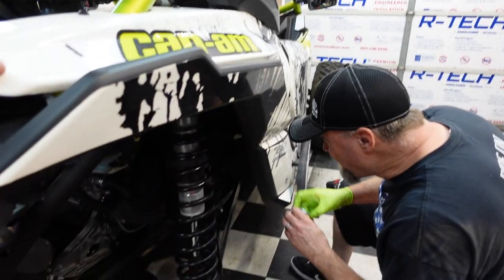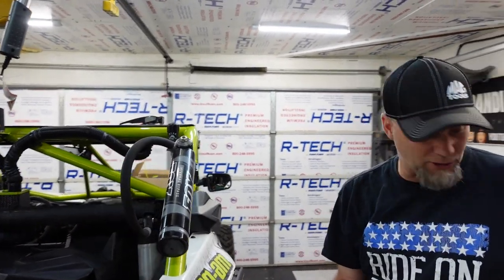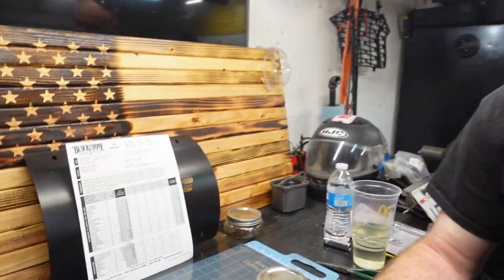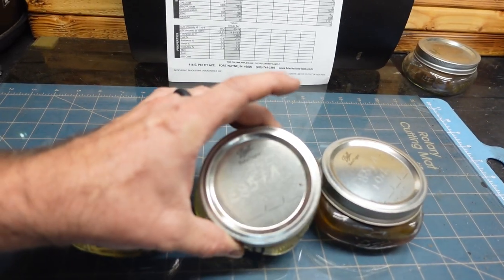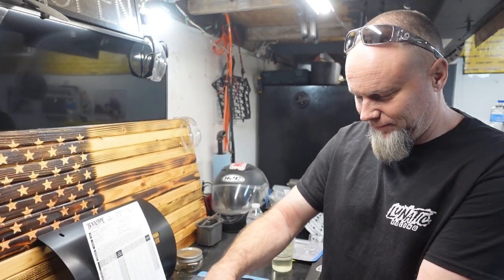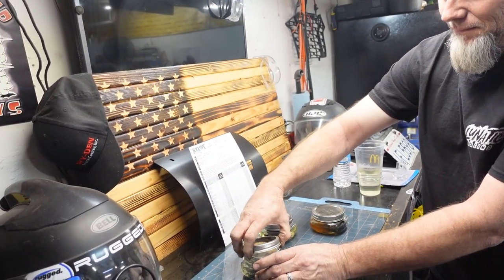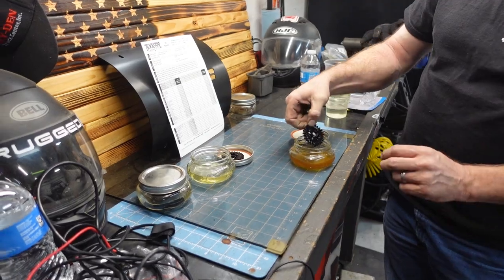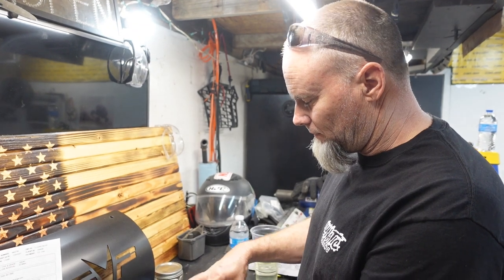Did E85 Destroy My Engine NEW GEARS SOAKED IN E85